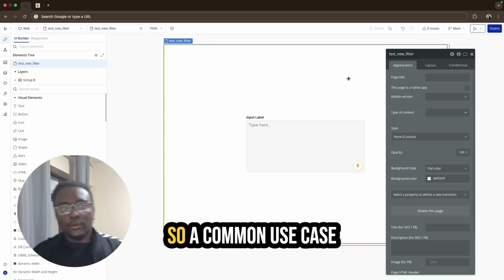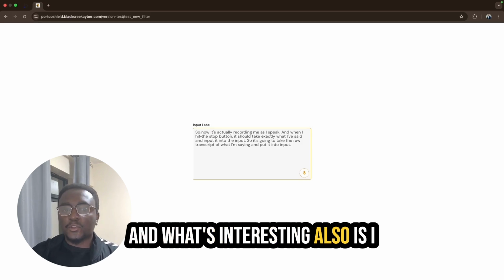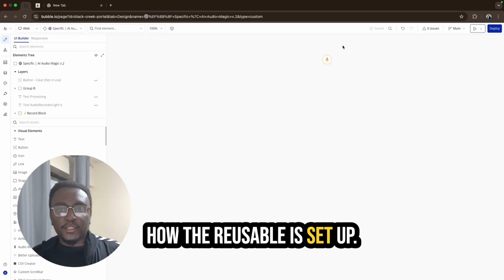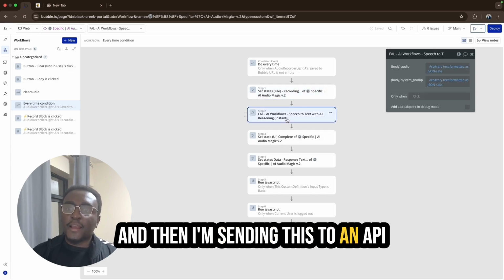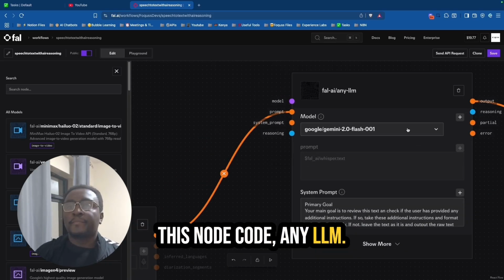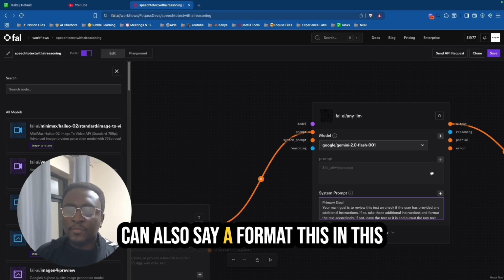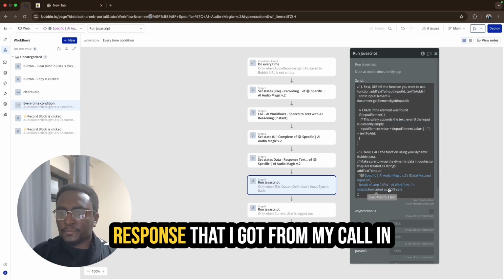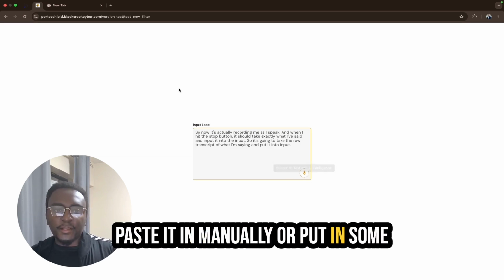Building a Speech-to-Text App with No Code